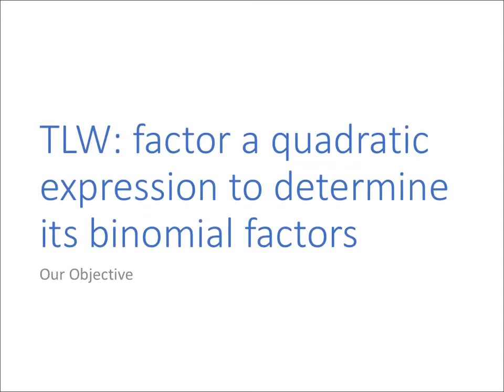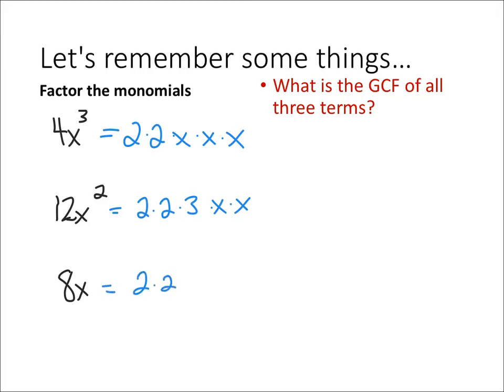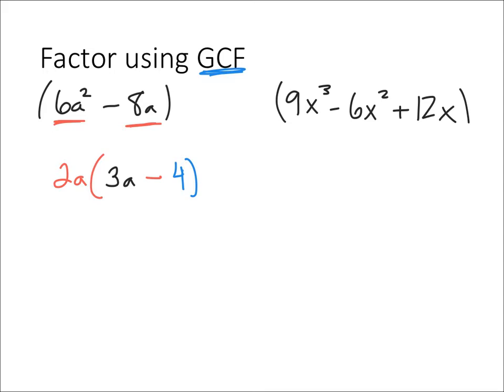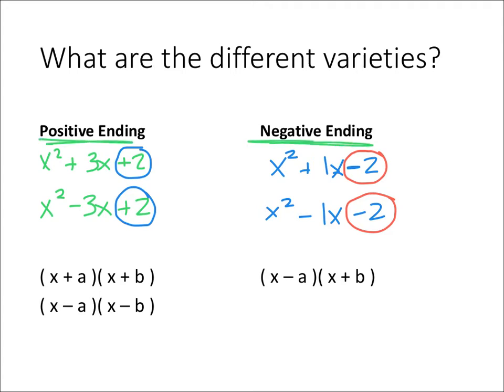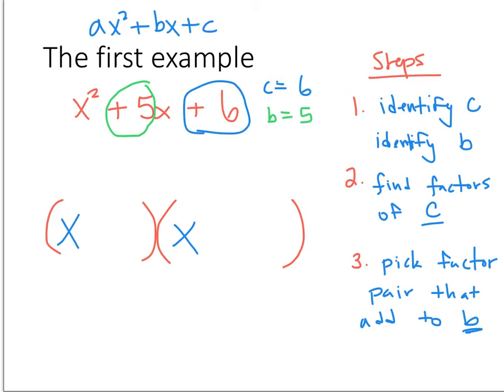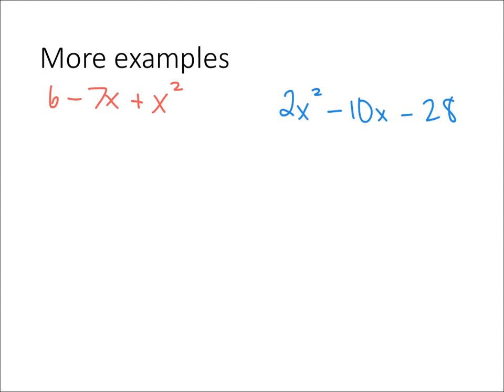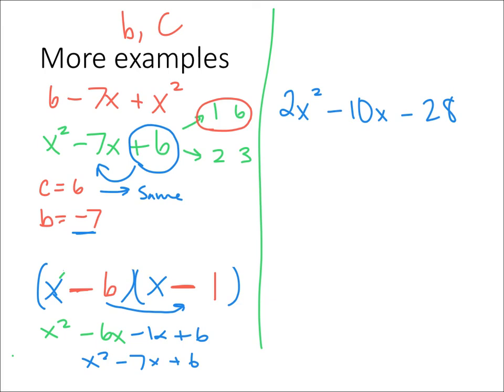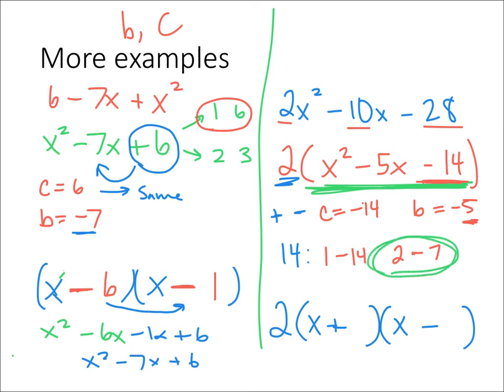APS Algebra 2 Unit 1.8(1)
Factoring quadratic expressions when a = 1